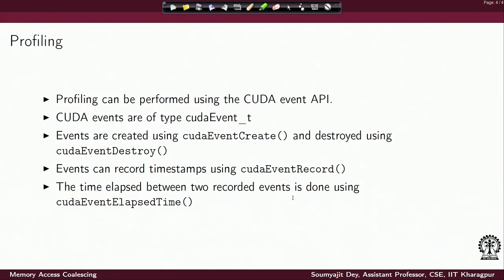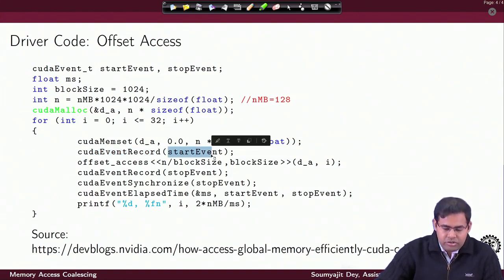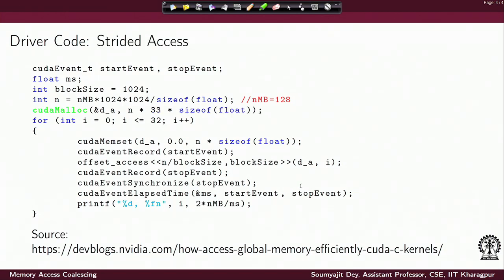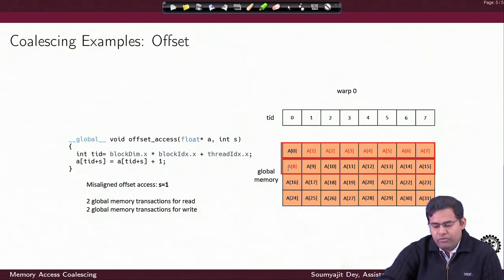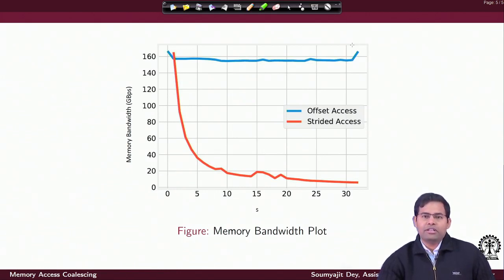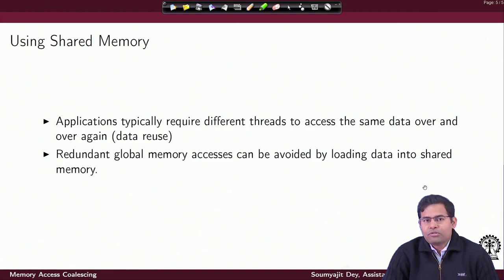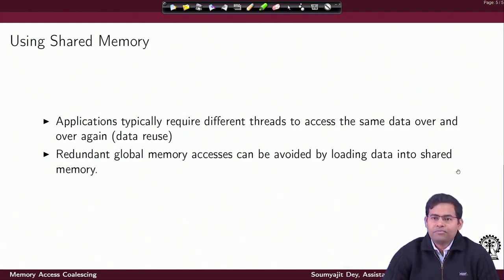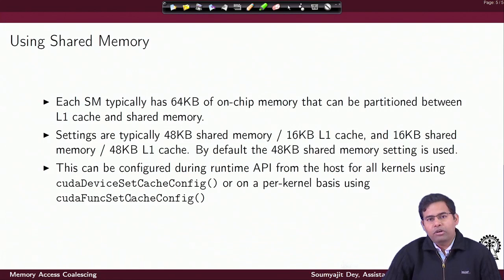Lecture 20: Memory Access Coalescing (Contd.)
CUDA Event Profiling, Analysis of Memory Accesses, Shared Memory Basics